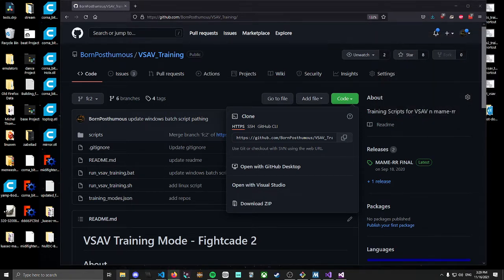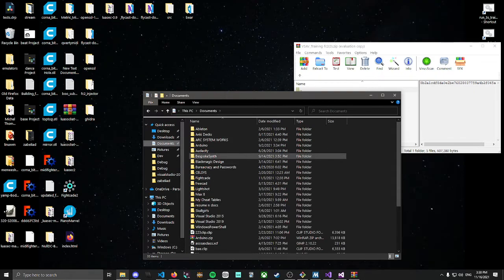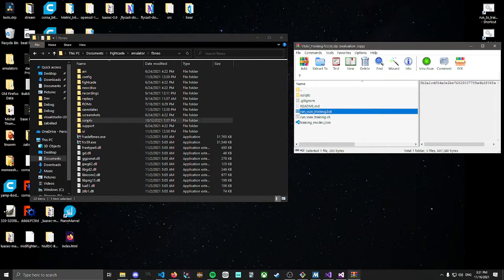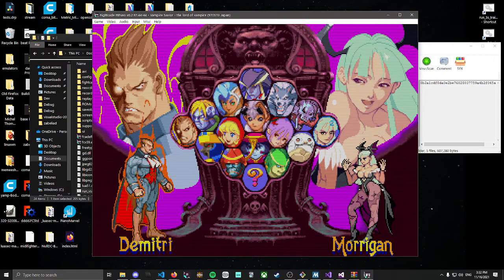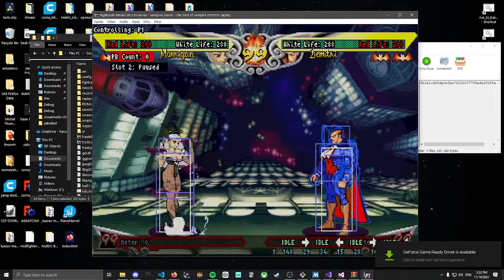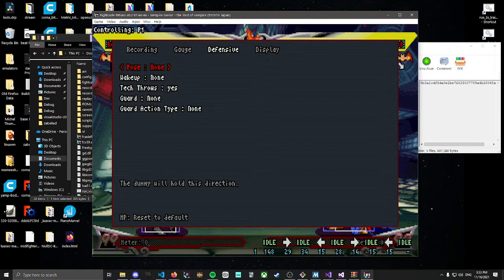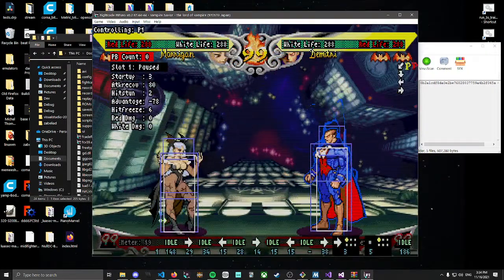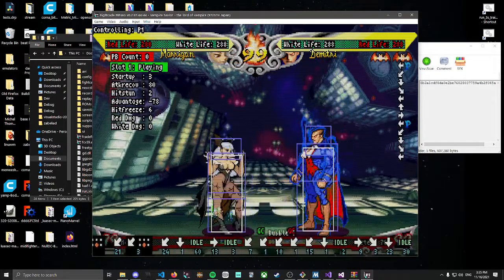VSAV Training Mode Install (Fightcade)